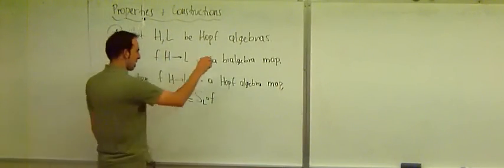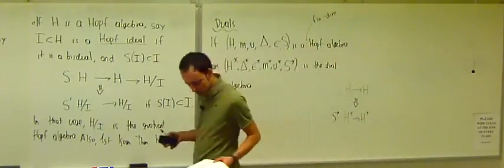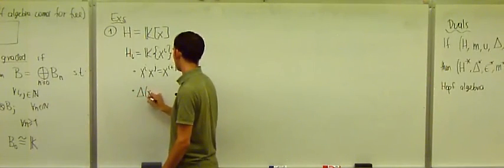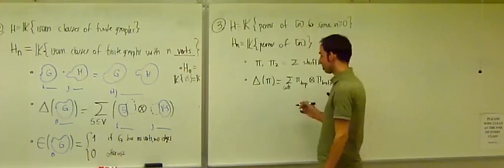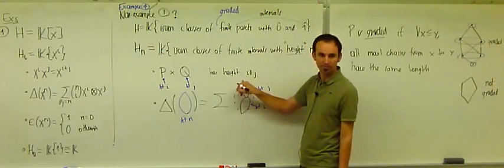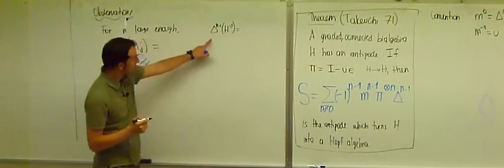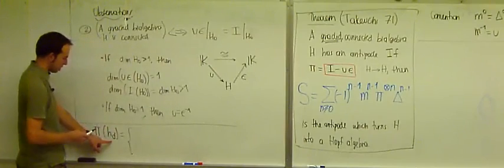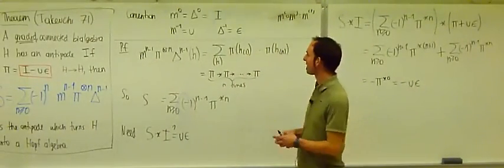Lecture 12 . Hopf Algebras and Combinatorics (Federico Ardila)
Lecture 12: Properties and constructions on Hopf algebras. A little was missing in the notes. Antipodes work well with Hopf algebra maps. Bialgebra/Hopf algebra quotients and ideals. Another version of the fundamental theorem on quo-tients of Hopf algebra. Then, on to Takeuchi theorem: Given a graded bialgebra then the antipode comes for free. Note, pages 48-49 scanned twice.

Topics:
(1) Quotients (0:7:35) p. 46
(2) Hopf ideal (0:09:30) p. 46
(3) Hopf dual (0:14:00) p. 46
(4) Graded Connected Hopf algebra (0:18:00) p. 47
(5) Takeuchi Theorem 1971 (0:47:45) p. 48. Note (-1) should be to power n in the formula.

Examples:
(1) Polynomial rings are Hopf algebras (0:24:30) p. 47
(2) K-span of isomorphism classes of graphs is a Hopf algebra (0:28:00) p. 47
(3) Shuffle/Cut bialgebra of permutations is a Hopf algebra (0:33:47) p. 47
(4) Bialgebras of intervals of finite posets (0:44:20). Not in notes this time.

Spring 2012